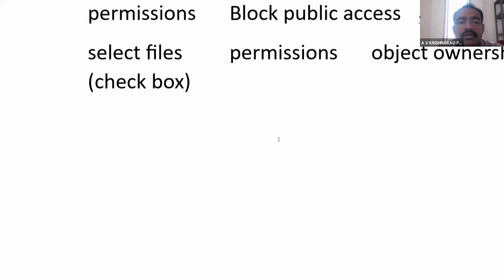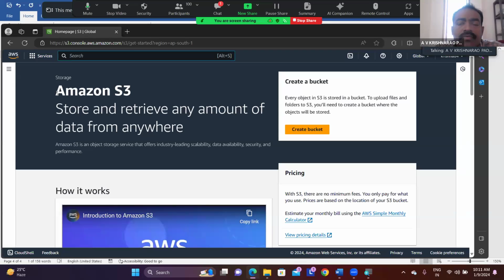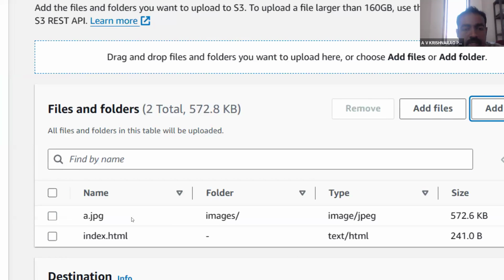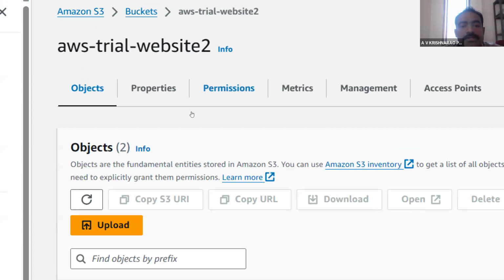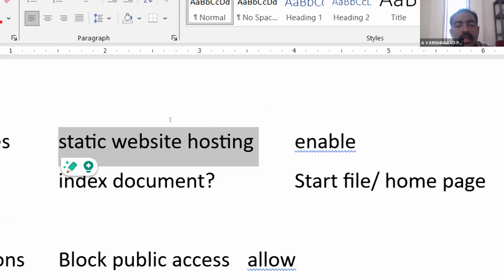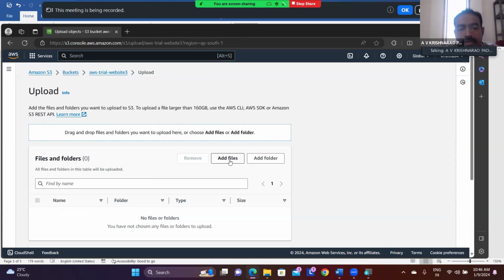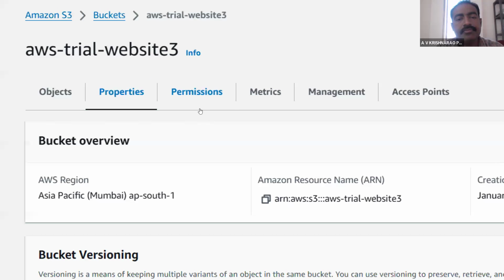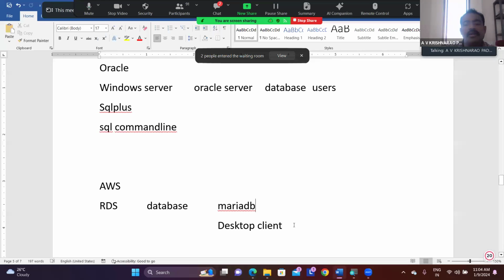AWS Service Management - Part 2